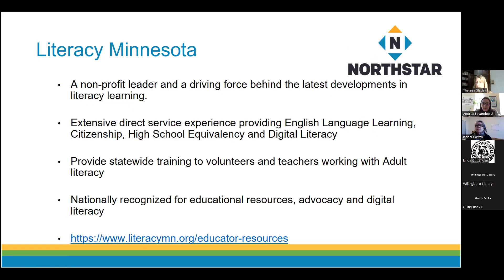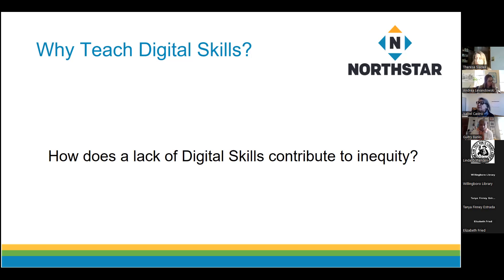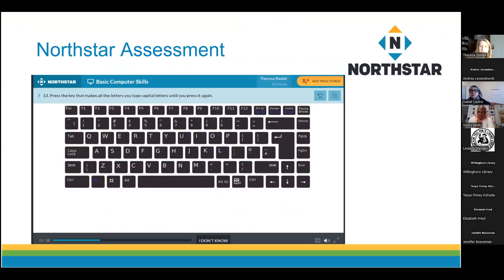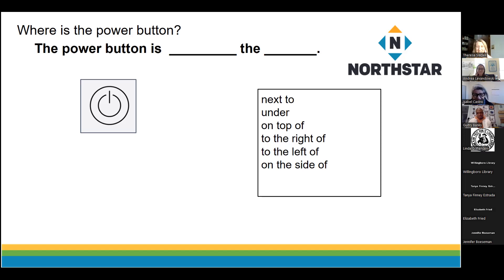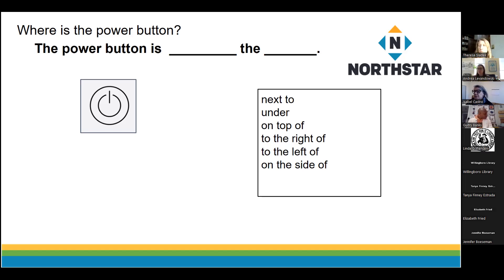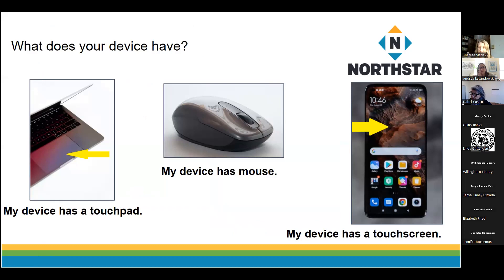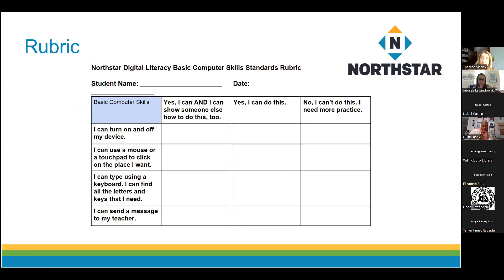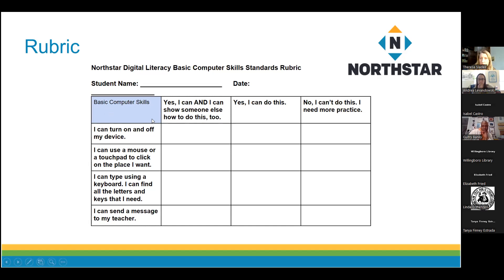Incorporating Digital Literacy Routines into ELL Instruction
In this training we will look at the new teacher resource guide Northstar has created to help instructors incorporate daily routines to help build essential digital literacy skills into all levels of ELL classrooms. Aligned with the Northstar standards, these routines are valuable for programs who don’t have access to a separate digital literacy course and for use with lower level digital literacy and/or ELL students who would benefit from an on-ramp to the full Northstar curriculum. Topics covered in the training will be:
• Simple/fast rubrics for teachers to use as a pre/post assessment of beginning level digital skills knowledge
• An in-depth look at how to use the guide
• A demonstration of a routine (or two) from the perspective of both student and teacher
Recorded 2/8/2024
• Best practices for teaching digital literacy to ELL learners